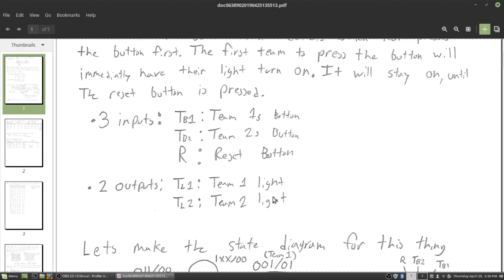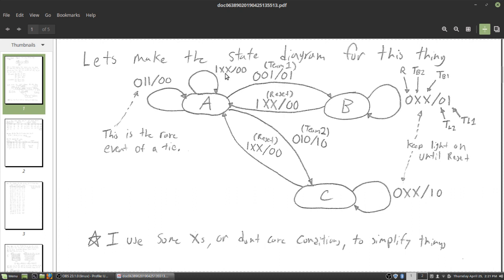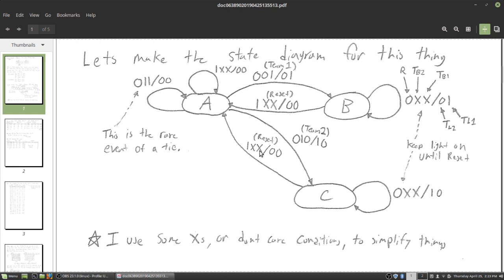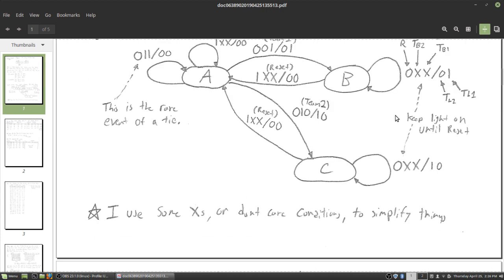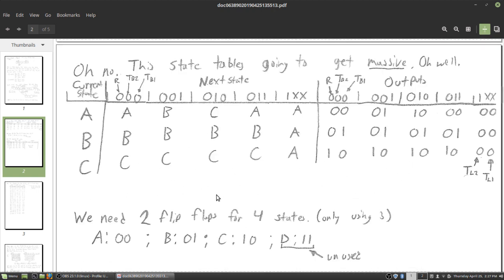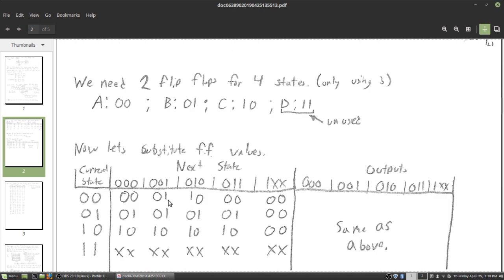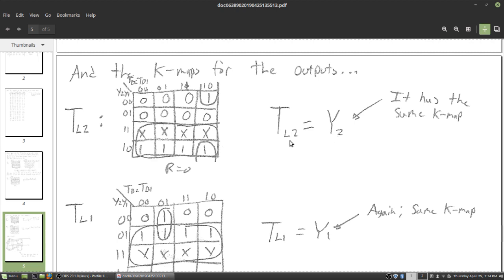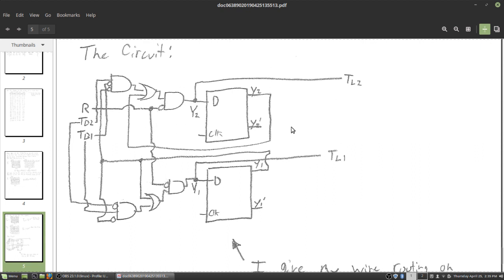Trivia Buzzer Design (Mealy Finite State Machine)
An example of how to design a Trivia Buzzer using the Mealy Architecture for a FSM.